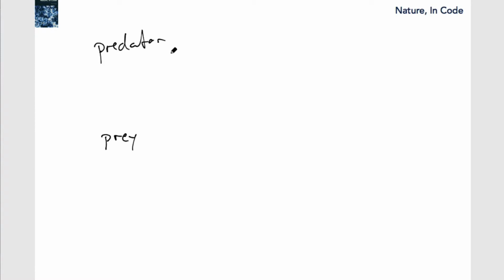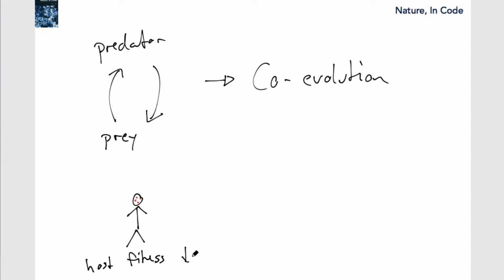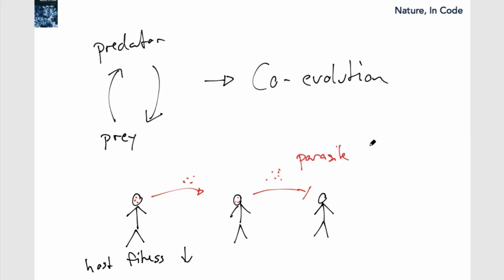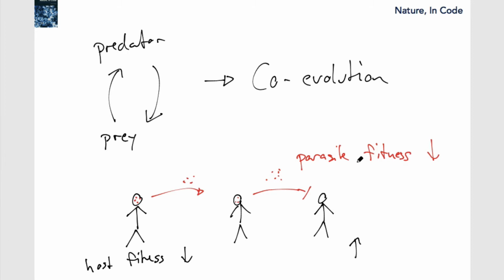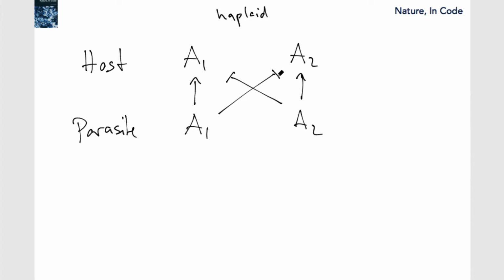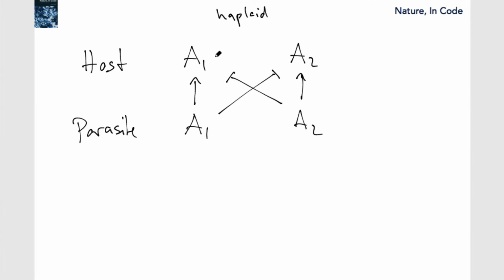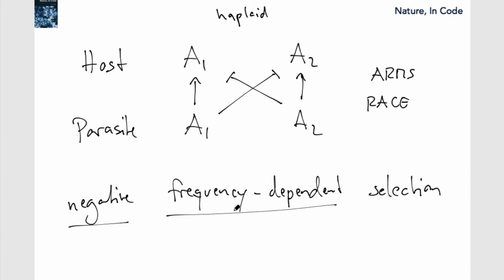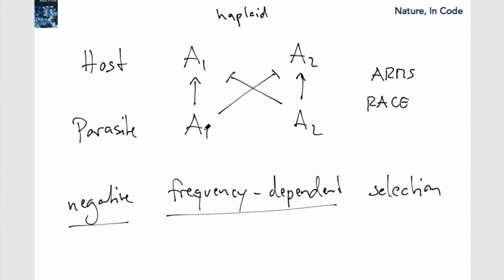Nature, In Code - Chapter 6, Lecture 7